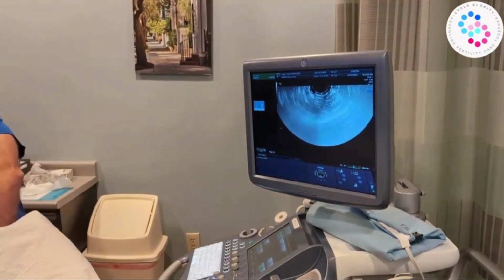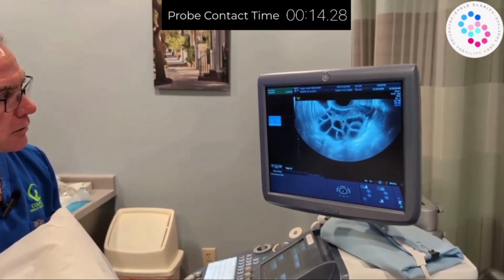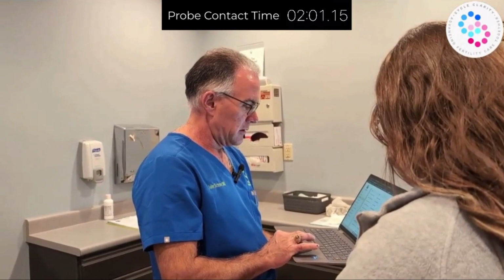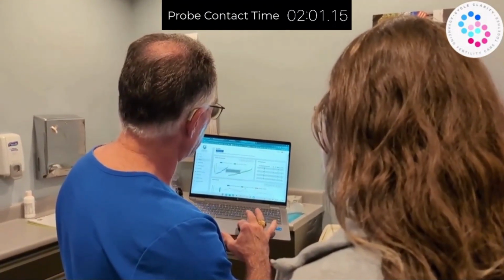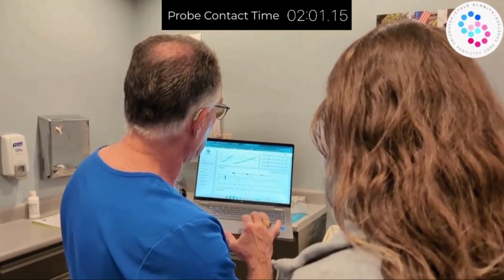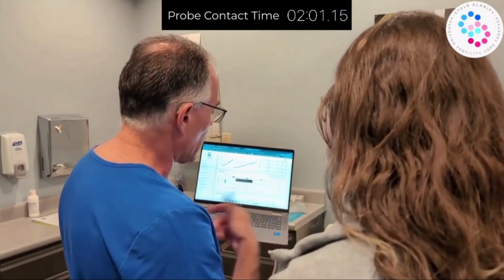2 Ovaries, 46 Follicles, Measured in 2 Minutes!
Dr. John Schnorr at Coastal Fertility Specialists show us a patient exam that includes a 2 minute ultrasound measuring 46 follicles with the power of Cycle Clarity and gives the patient next steps all in 4 minutes.

Cycle Clarity allows for accurate and efficient ultrasounds, while increasing patient satisfaction by providing a more comfortable ultrasound experience.